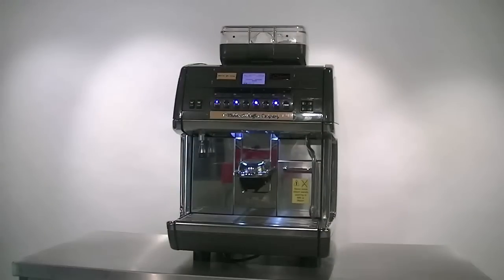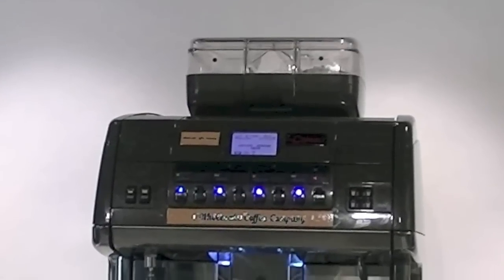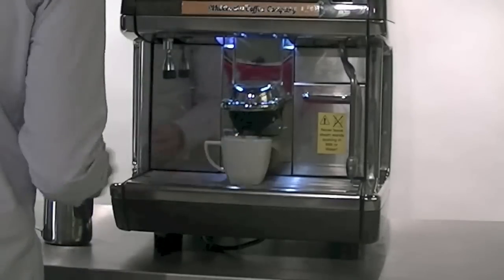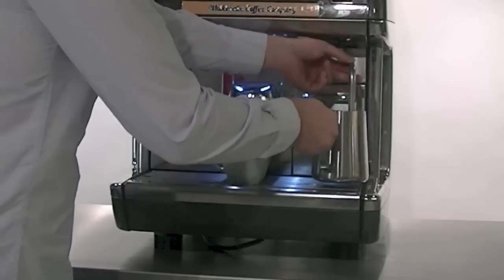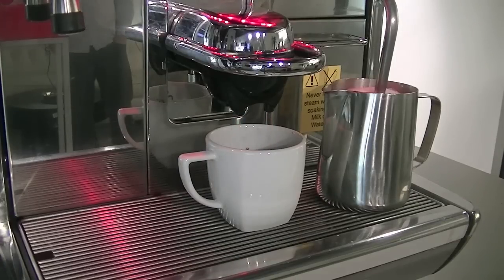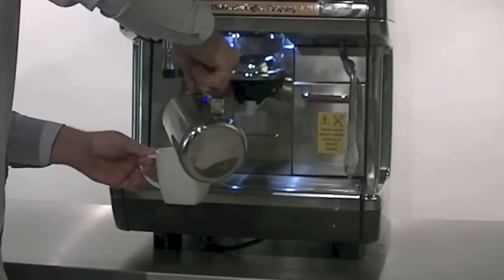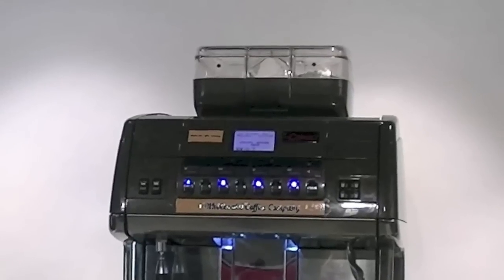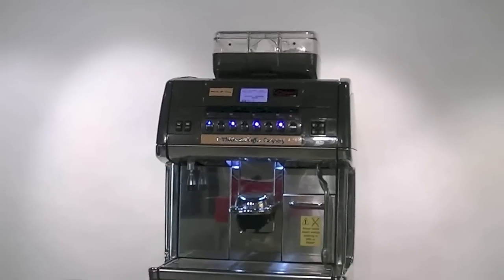Commercial Coffee Machines | S39 La Cimbali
Buy coffee beans online from the Wholesale Coffee Company call today on 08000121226